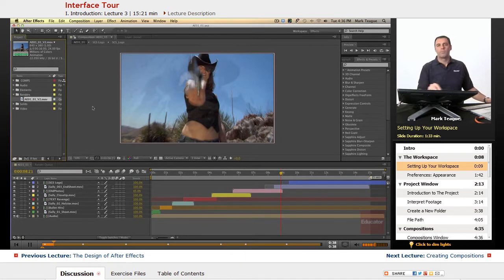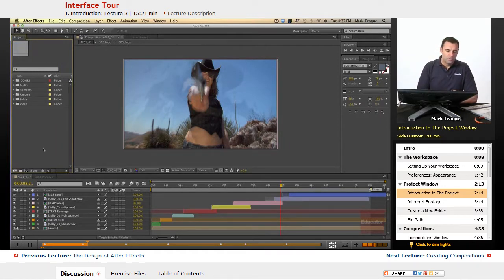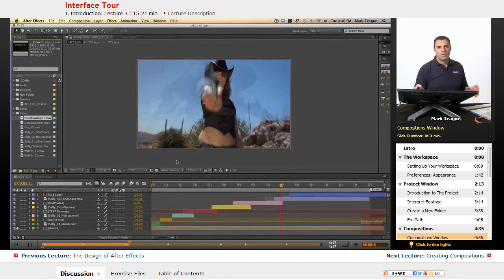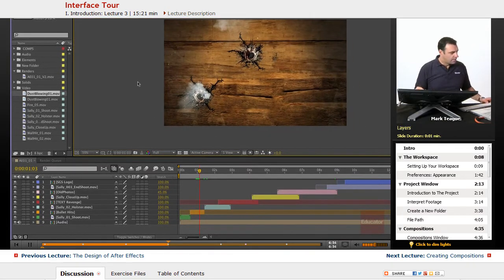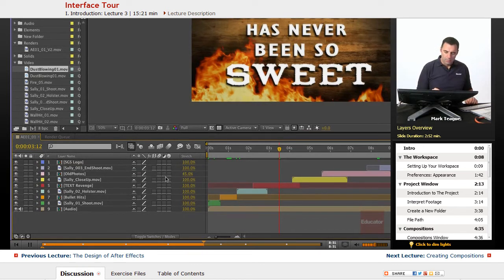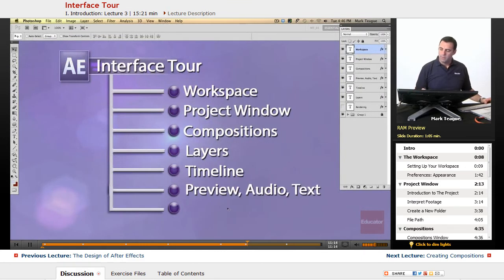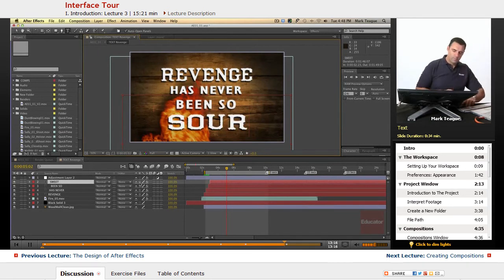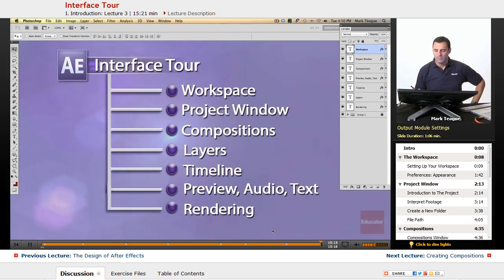"Interface Tour" | Adobe After Effects CS5 with Educator.com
Learn After Effects CS5 from the ground up with Educator.com's awesome hand-picked instructors.